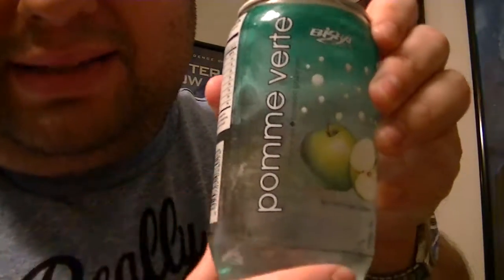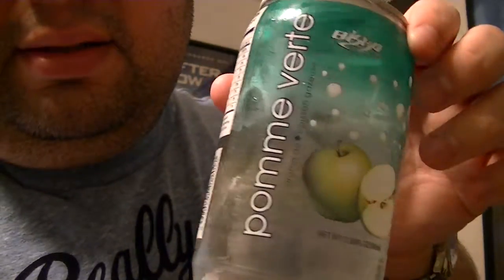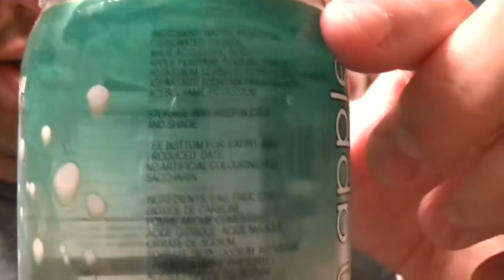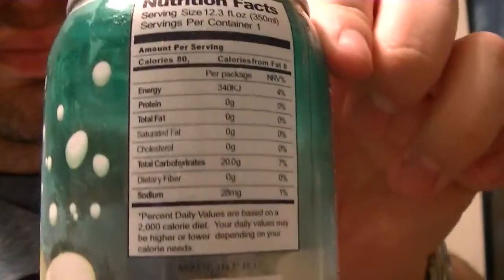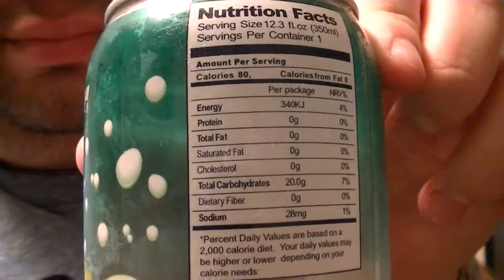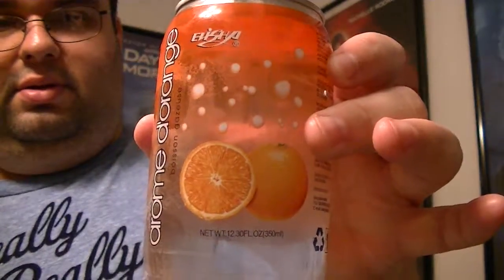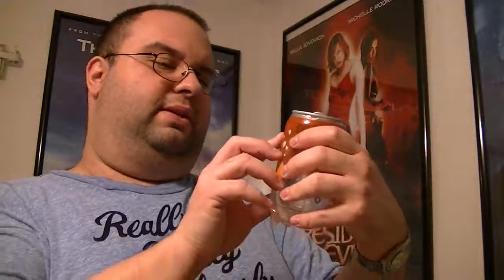Food Review #23 Green Apple/Orange Flavored Chinese Pop/Soda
In this video I review a Chinese pop/soda one is orange flavor the other is green apple flavor. I discuss taste, nutrition and ingredients.